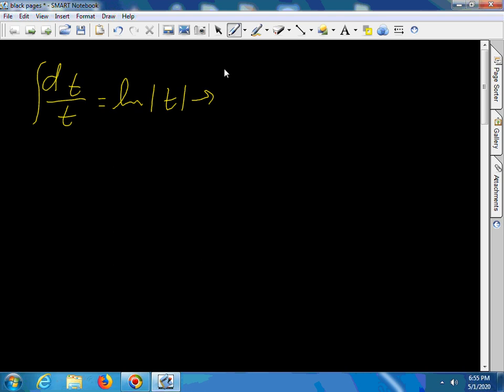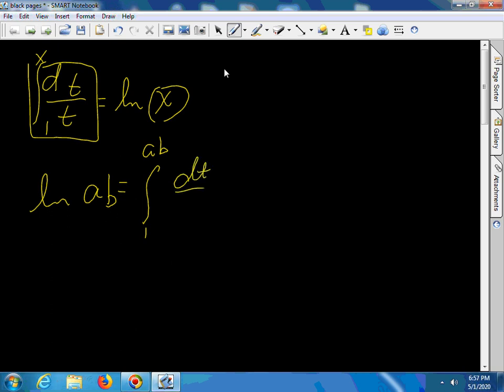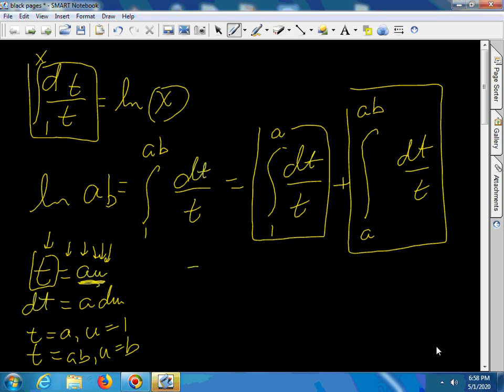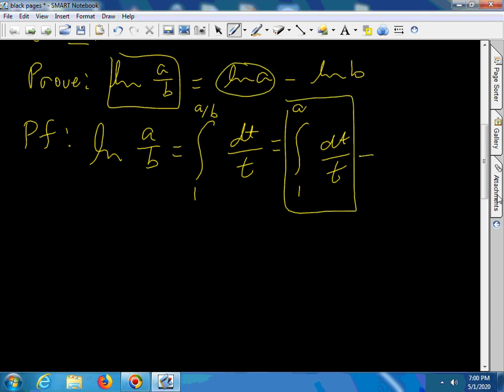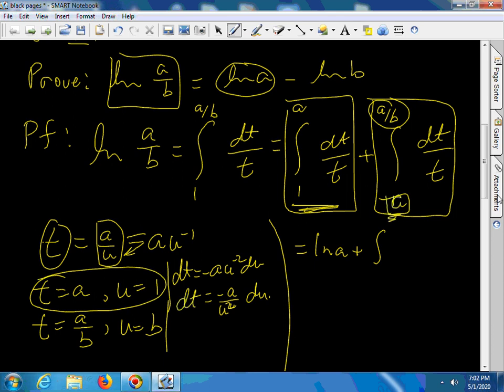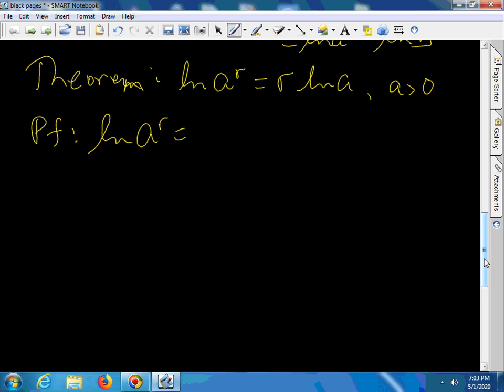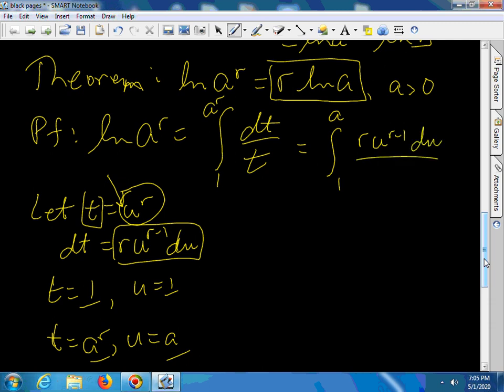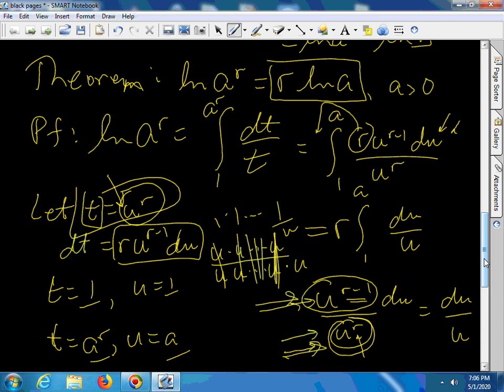Proof of Properties of Ln Using Integrals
In this video we prove all the well known log rules using integrals. This is a very unusual video which has to be seen to believe. Watch and Learn!